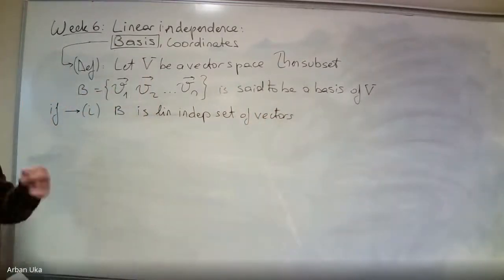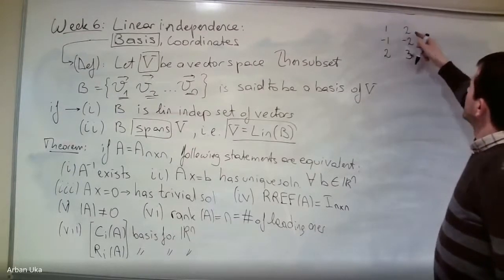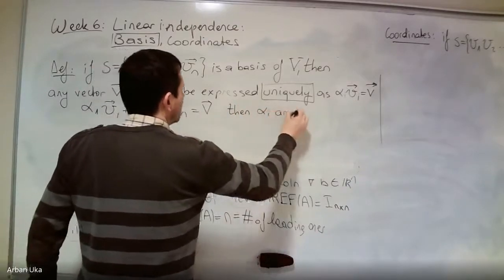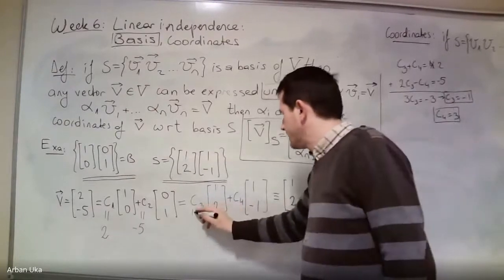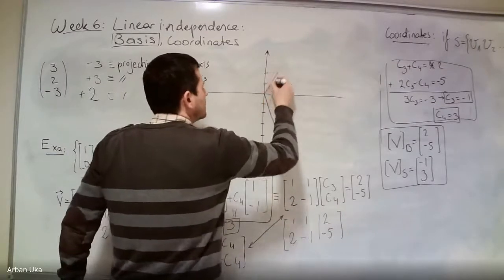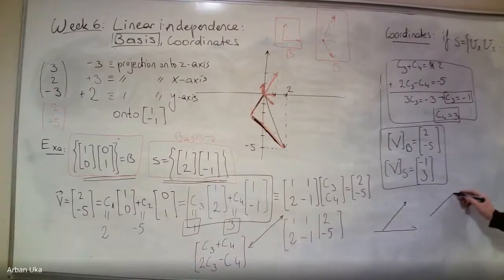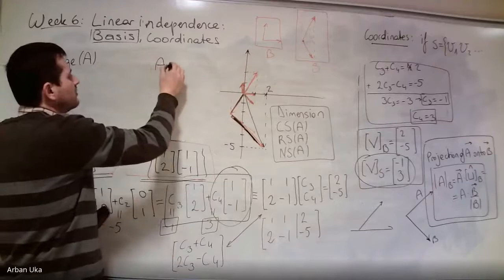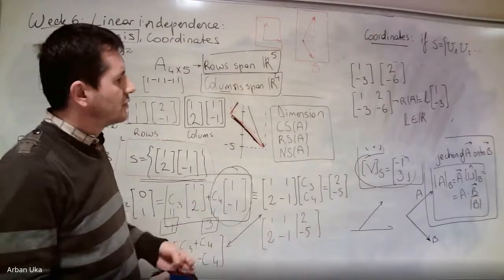CEN 105 Week 8 Group A 2nd hour